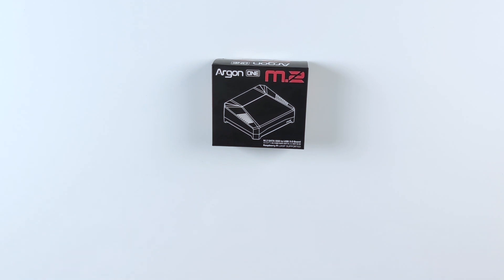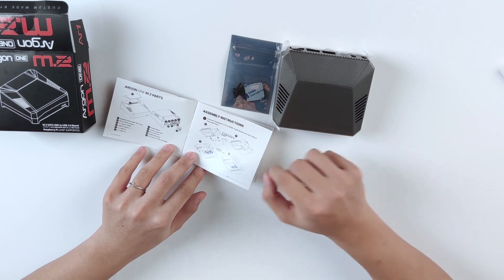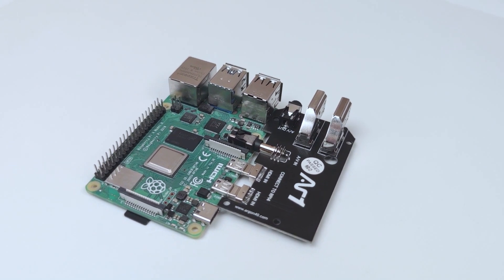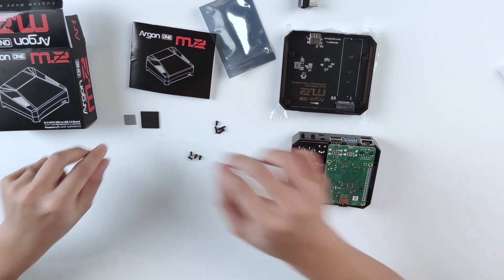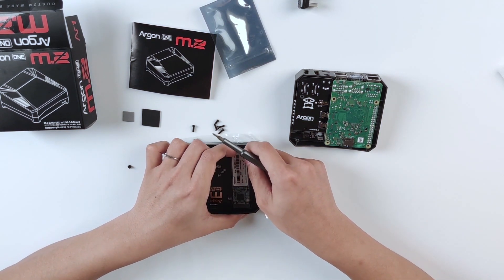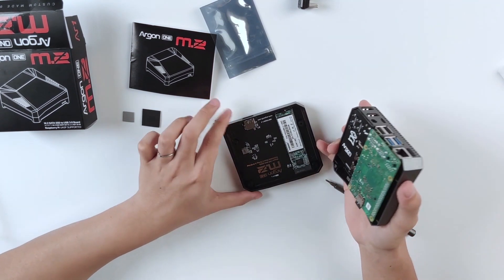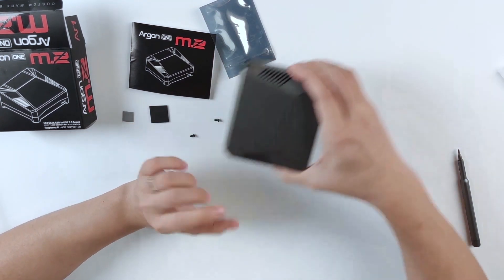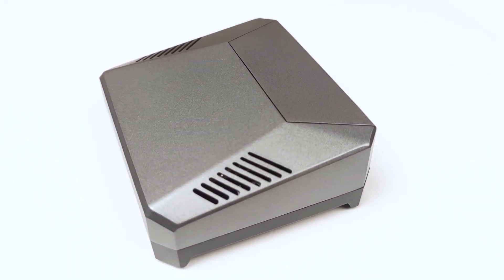Argon ONE M.2 Aluminum Case for Raspberry Pi 4 Unboxing & Quick Review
Argon ONE M.2 is a Raspberry Pi 4 compatible case that is made with aluminum alloy and polished with a modern Space Grey finish for stunning aesthetics and functionality. It has a 30mm software-controllable fan and air vents for better cooling. Also, you can connect an SSD via the m.2 connector and therefore supports high-speed data transfers. This case has two full-sized HDMI ports and also has a built-in power button for safe shutdowns, reboots, and forced shutdowns. Furthermore, it has two power management modes and has programmable IR support.